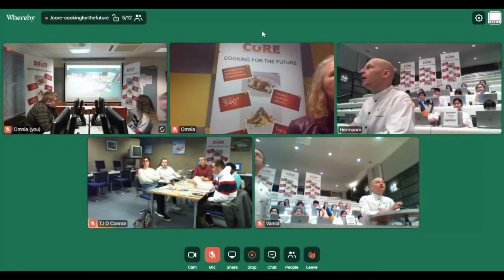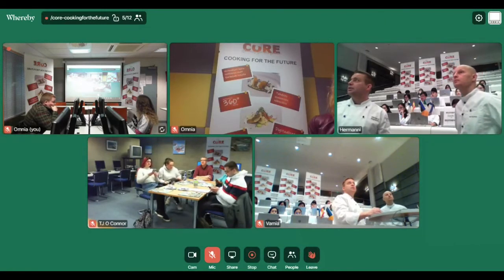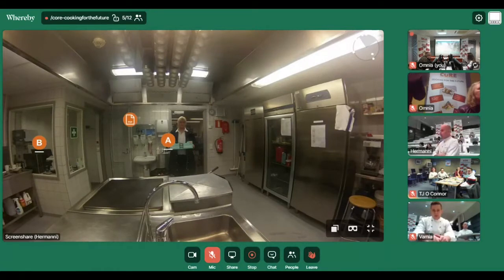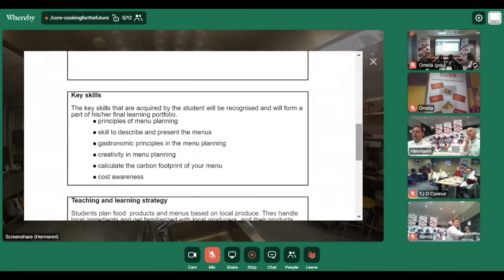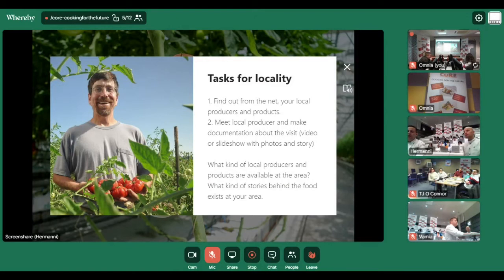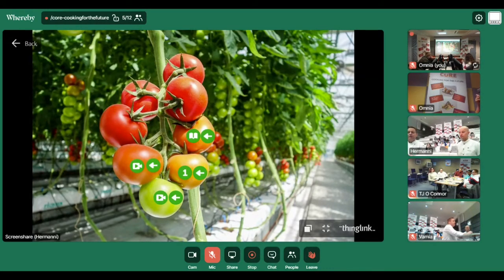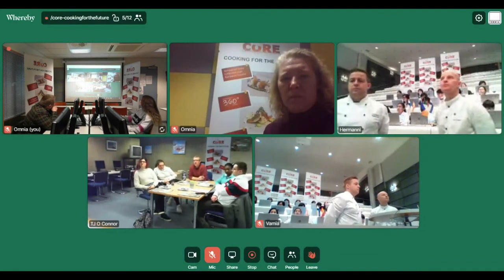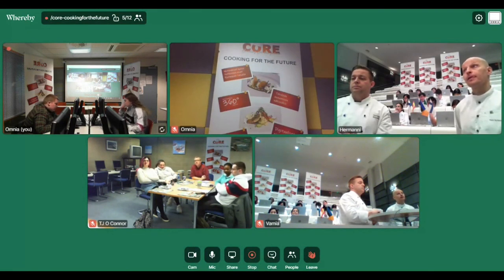2.Local Food, creating menus -Local food -2020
The CORE-Cooking for the future projects teaching material.